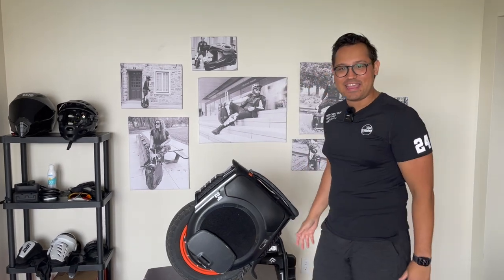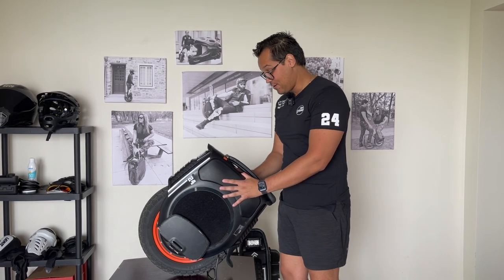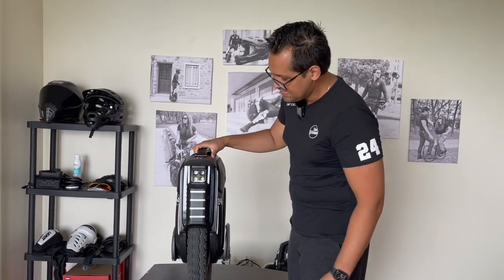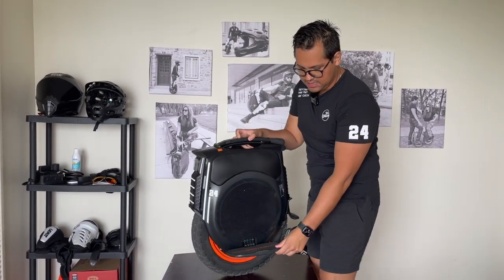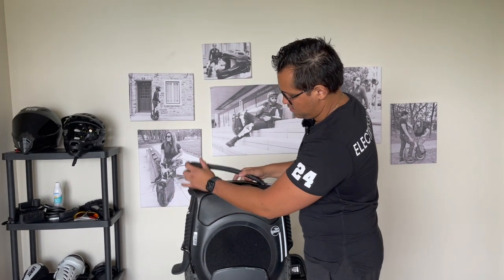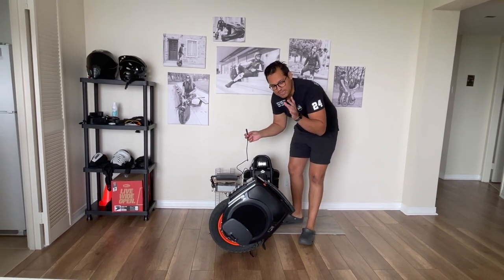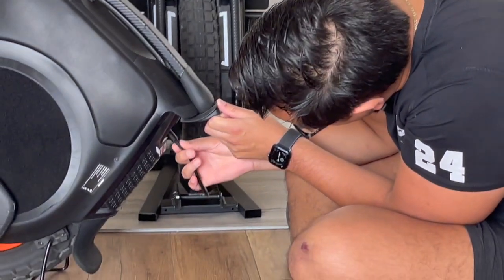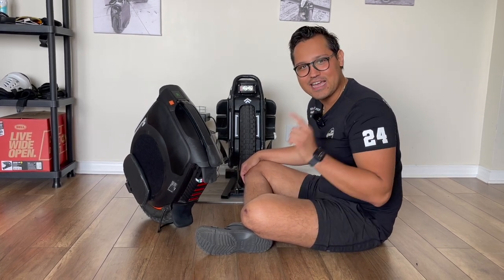Inmotion V12 HT First impressions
Hi there! Welcome to Mexwheeler My name is Jacob and I am all about reviewing and testing electric unicycles. Also, I would like to entertain you while I show you the best gear and equipment for this incredible hobby.

I think brands( inmotion, kingsong,veteran, ninebot and begode/gotway)will be creating great products if we show them that we look for quality, confort, performance and reliability.

I am exited to show you great tips,tricks and useful information for your journey in the EUC world.